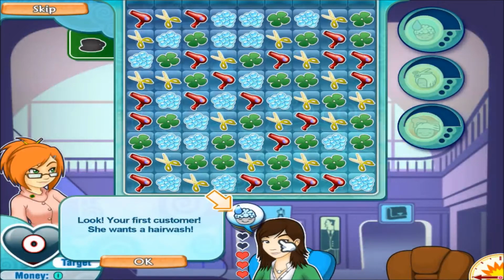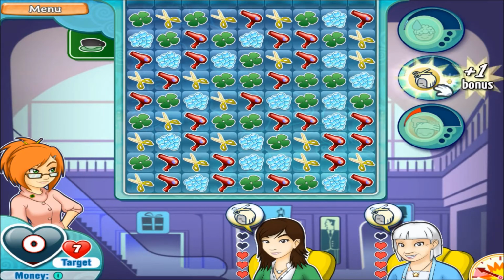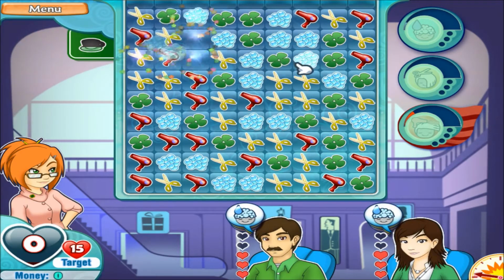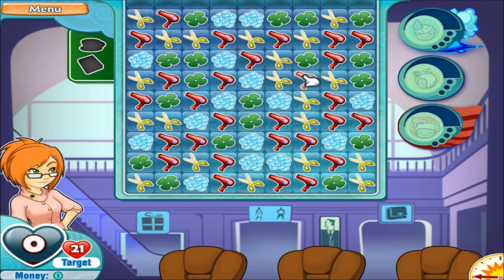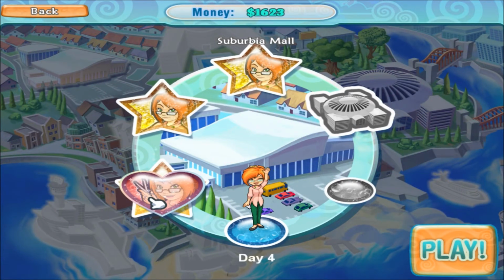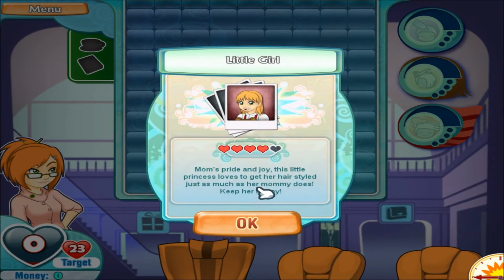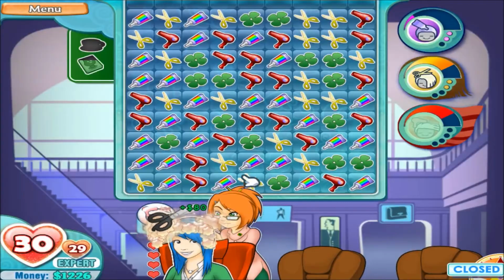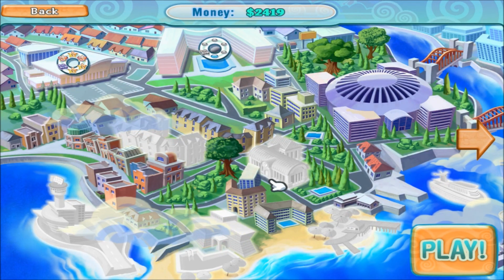Sally's Quick Clips Playthrough - Suburbia Mall Days 1-5 part 1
This is a prequel to how Sally first became a well-known hair stylist and battled opponents in match 3 puzzle games. :3